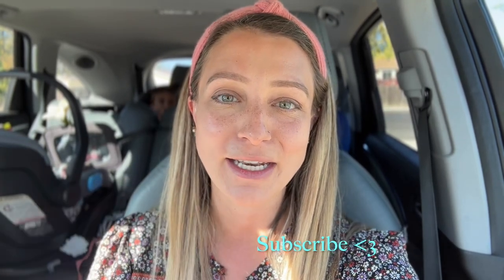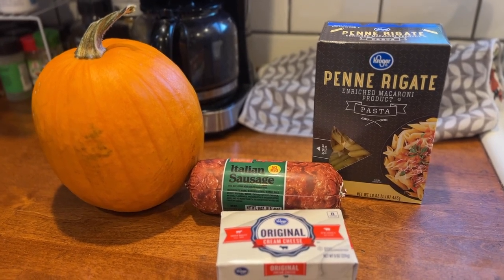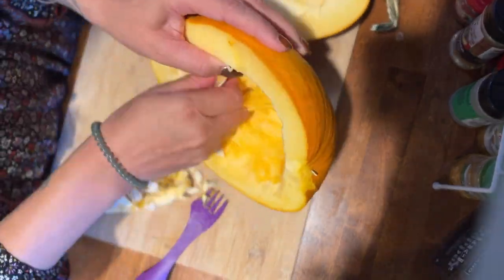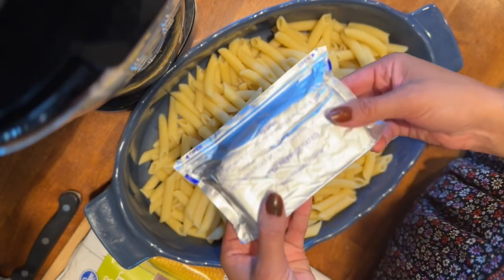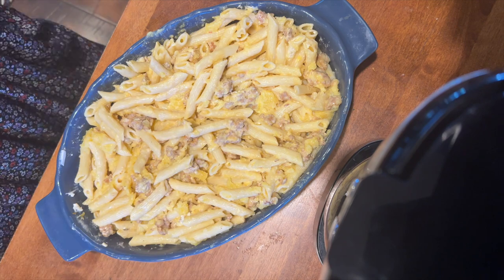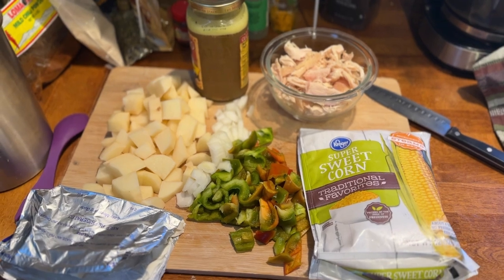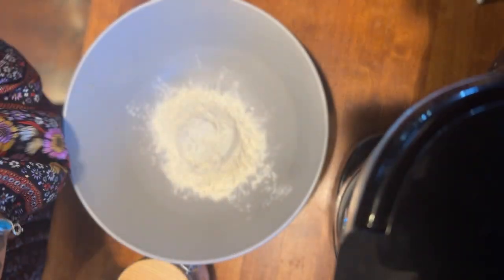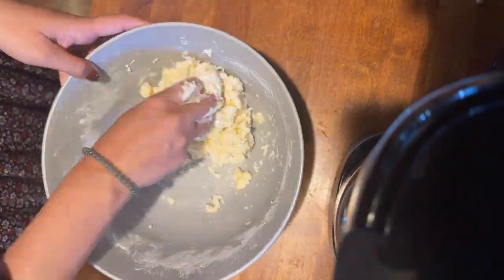$15 For A Week Of Dinners | Extreme Budget Meals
Grocery List From Walmart:

Pumpkin $1.22
Cream cheese 1.28
Sausage 2.48
Penne .88
Milk .99
Bell Pepper .68
Onion .54
Tomato .25
Chicken 2.52
Northern Beans .82
Corn .82
Potatoes 1.08
Flour 1.22
Cheese 1.88
Brown rice .88

Pumpkin Penne:
1/2 pumpkin bake at 400 for 20
1 cup milk
*blend

1/2 block cream cheese
Browned Sausage
Cooked penne
Mix together and bake an additional 10 minutes

Crockpot White Chicken Chili:
1 cup chicken
1 cup broth
2 cups water
Bell pepper
Onion
1/2 block cream cheese
1/2 can northern beans rinsed
1/2 package corn
Low and slow for 8 hours or high for 4

Tacos:
1 cup flour
1 tsp baking powder
1/2 cup pumpkin
1/4 cup water
Mix into dough
Separate into 8
Roll into tortilla ish shape
Serve with cheese, beans, and corn

Prepper Survival Guide On Sale!

Silver and Gold: Go to your local coin shop!

With Love
Mountain Momma

Mead, Colorado
80542

Code: MOUNTAINMOMMALIVING